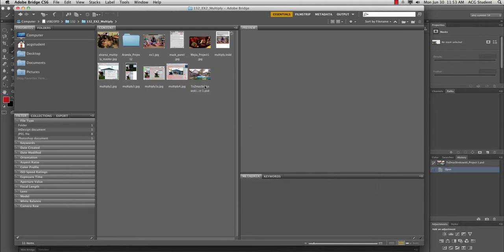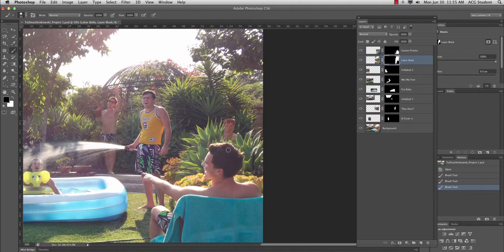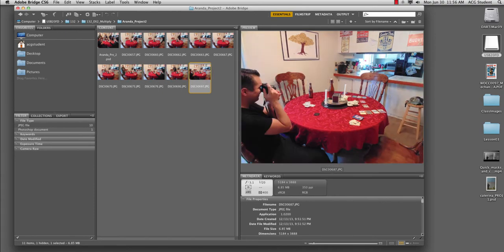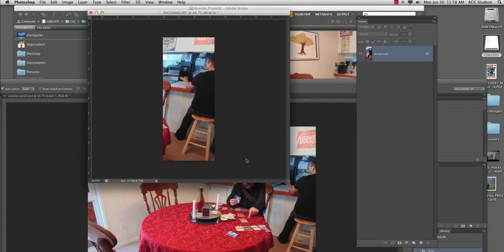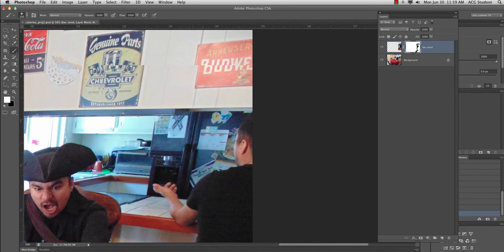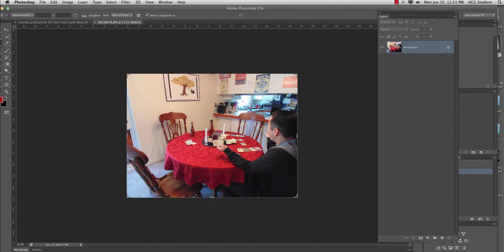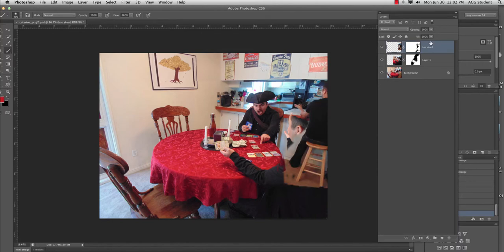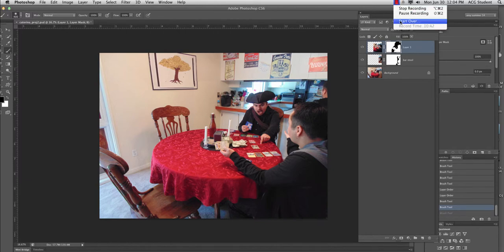How to Multiply me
Using layer masks to build a composite image